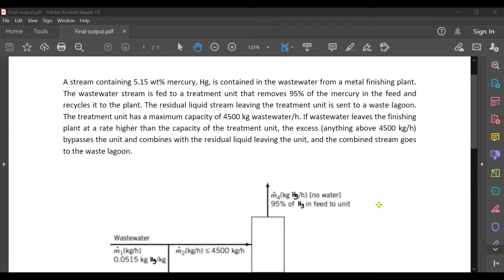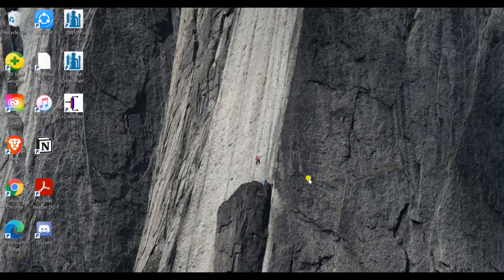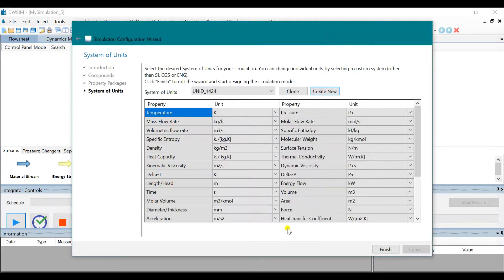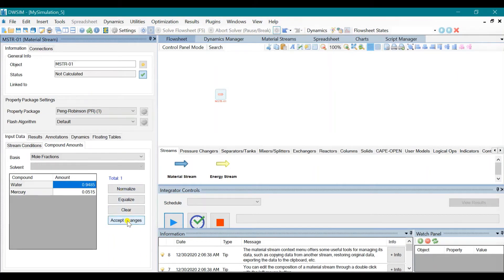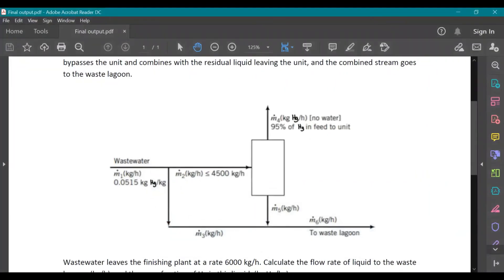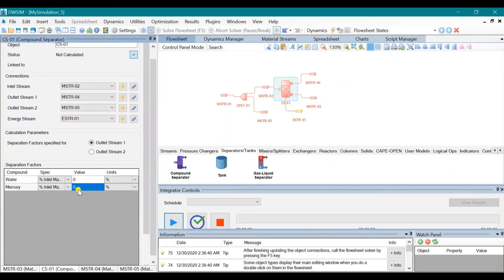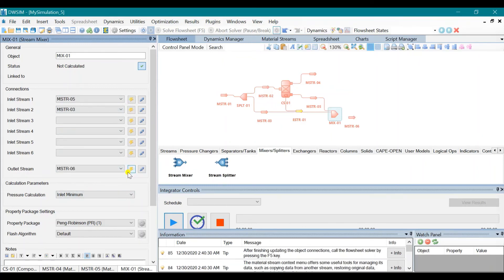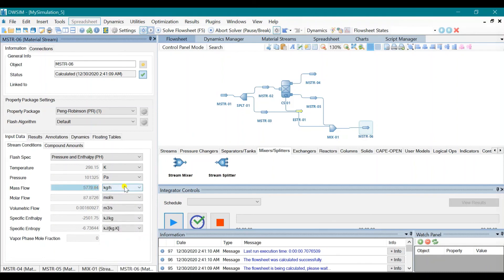Material Balance Without Chemical Reaction - DWSIM Demo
This video is a final requirement for the course CHE161 - Computer Applications in Chemical Engineering.

Group D:
Aldrin Bunjan Jr.
Queenie Galos
Leba Rivayle
Jesseth Alota
CHE161 - A7